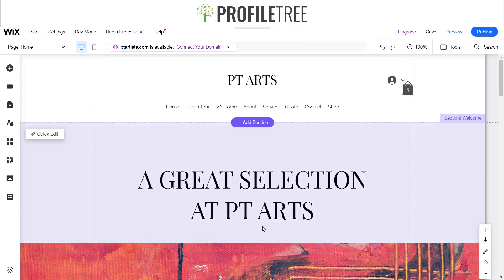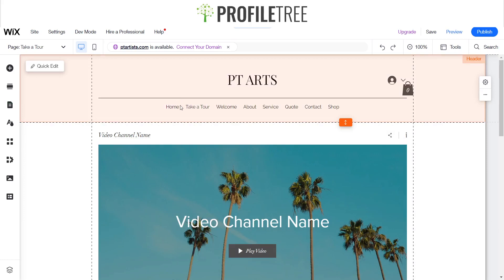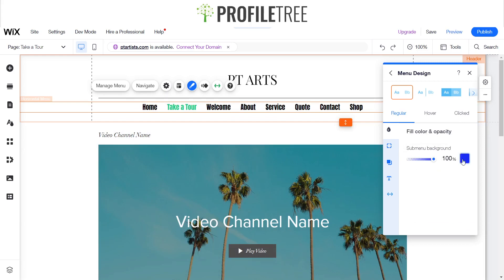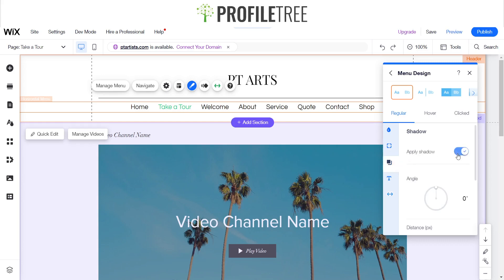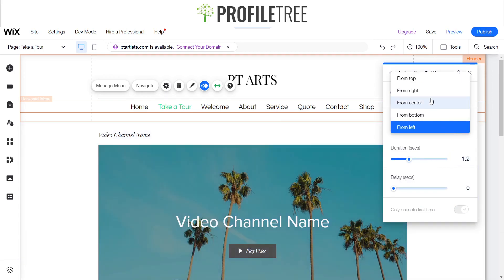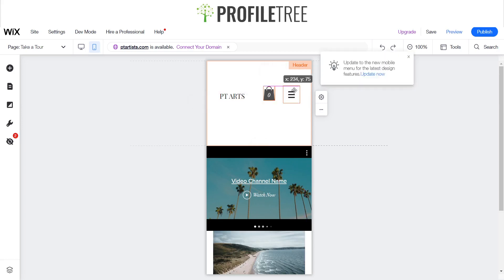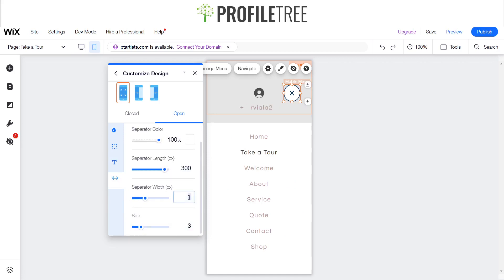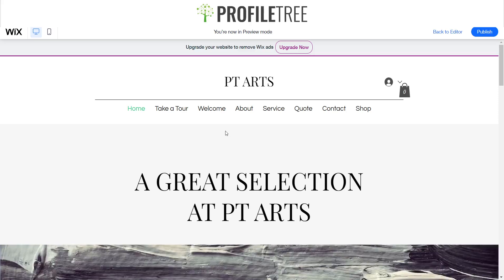How to Change A Wix Desktop and Mobile Menu | Wix Tutorial | Wix for Beginners | Build a Wix Website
In this video, we show you how to change the menu bar on your Wix website using both the desktop version of Wix and the Wix mobile application.